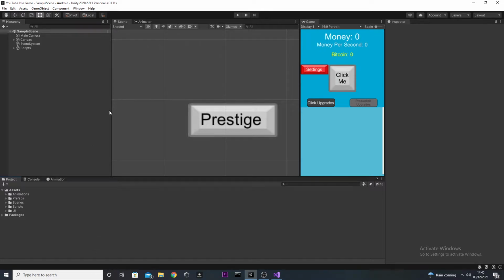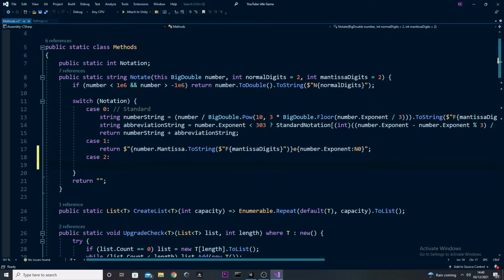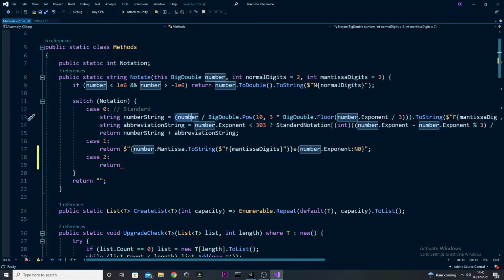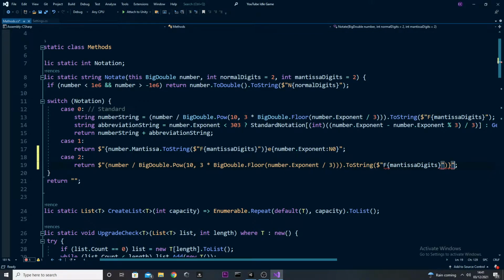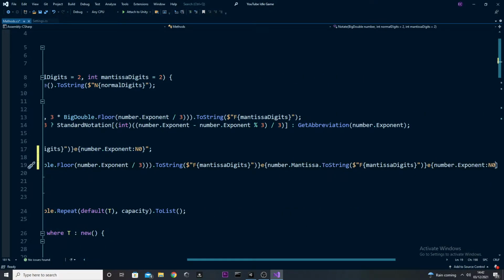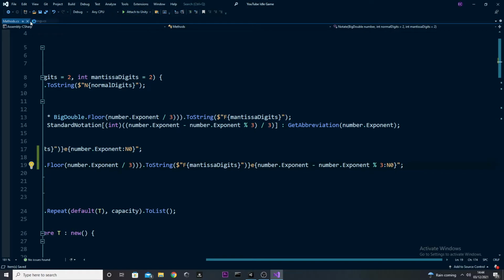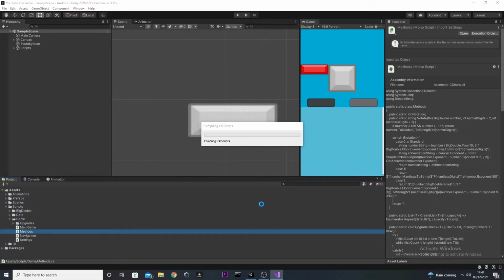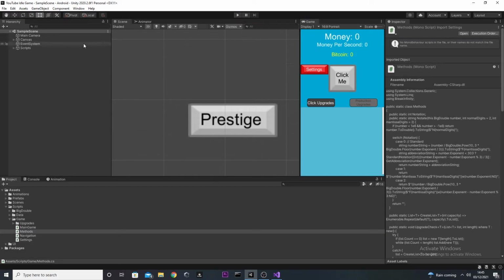Unity 2018-21: How to make an Idle Game | Part 20 | Engineering Notation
Hey, in this video Scorchpick will show you how to implement Engineering Notation to your Unity Idle Game.

SERIES DIFFICULTY: Moderate

--- SCHEDULE ---